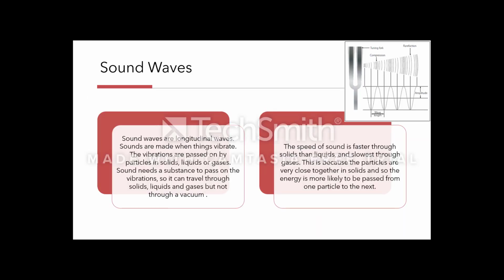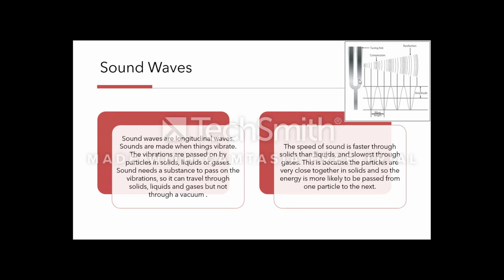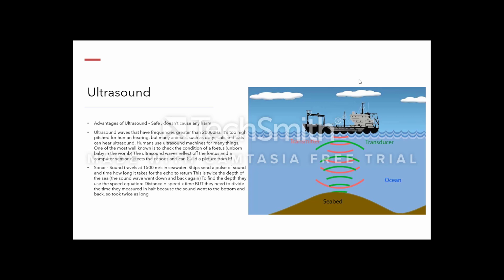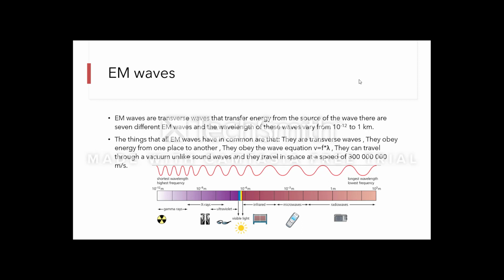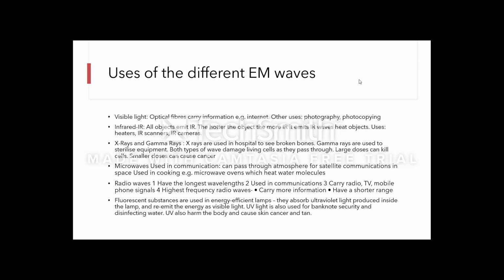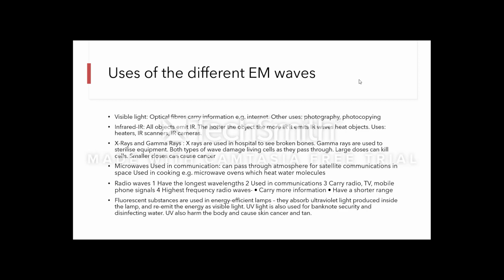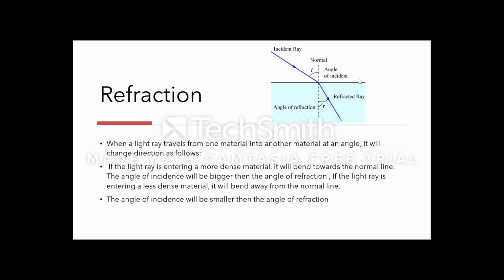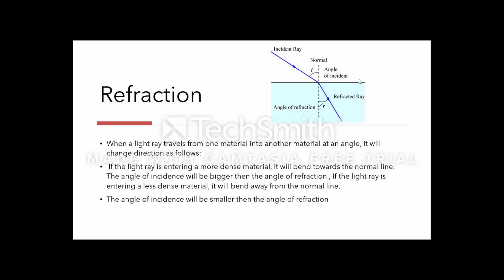Waves 2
Part of Waves series